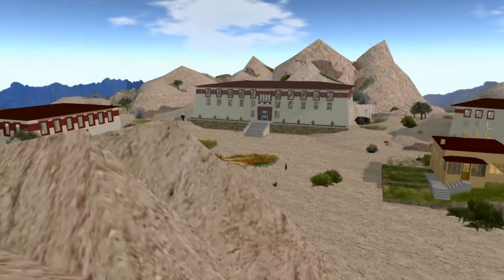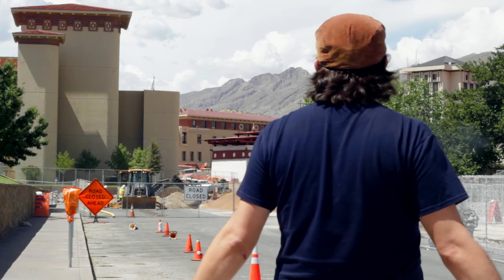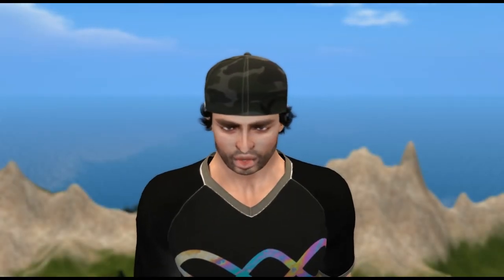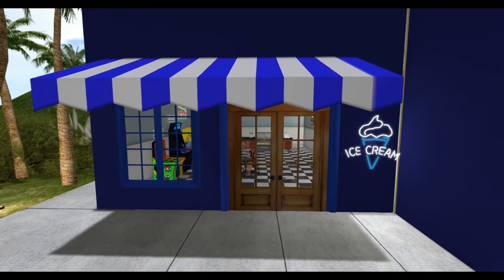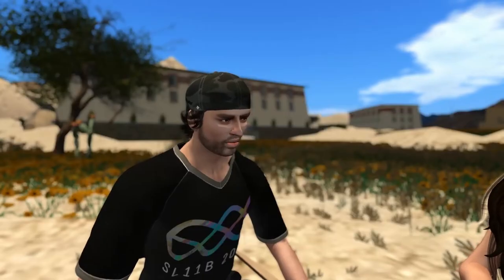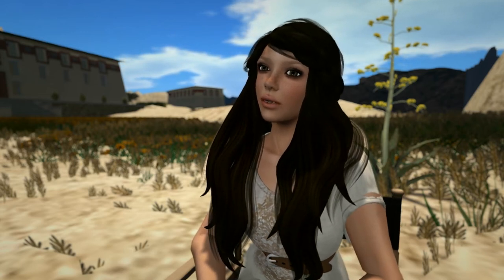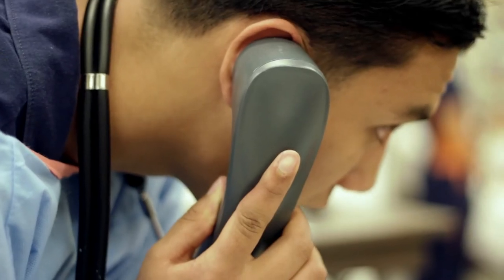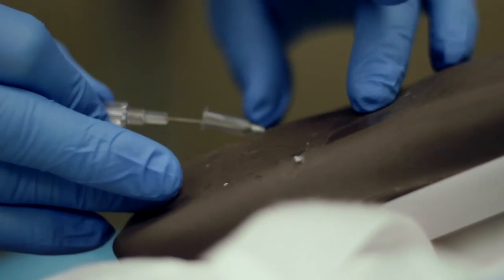Inside AT: Immersive Teaching and Learning Environments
Academic Technologies (AT) at The University of Texas at El Paso (UTEP) is a client-centered, project-based department that creates, facilitates, and/or integrates technology solutions for teaching and learning at UTEP. This includes consulting with faculty about instructional design and curriculum development using technology, workshops and academies on all aspects of teaching and learning with technology, software programming, graphic design, digital media and database production, learner-centered online and face to face classroom design, and multimodal, multi-delivery (tech-enhanced, hybrid and fully online) teaching and learning.

Webisode #3: AT features their research on immersive teaching and learning environments, particularly virtual worlds. We also visit with Melissa Carrillo and Stacy Fox with the Smithsonian Latino Center who are innovators in 3D immersive environments and new media. The AT Spotlight is on Dr. Meredith Abarca who has successfully integrated a virtual world platform into her Literature classes. Finally, we visit the UTEP School of Nursing's Simulation Lab where students are immersed in "real life" hospital situations and critical care in preparation for their professional environments.

The virtual Romeo and Juliet ballet sequence was choreographed by Angelina Kitaj, with set design by Szerewp Loon, and was filmed at the Second Life 11th Birthday Celebration with permission.

Other builds featured on this episode were also filmed at the Second Life 11th Birthday Sims.

UTEP's Second Life Islands, and the Smithsonian Virtual Museum Placita can be found

For more about how AT is using immersive and virtual learning environments please